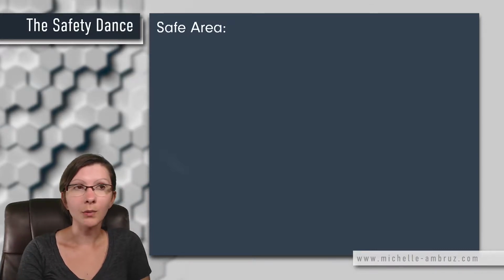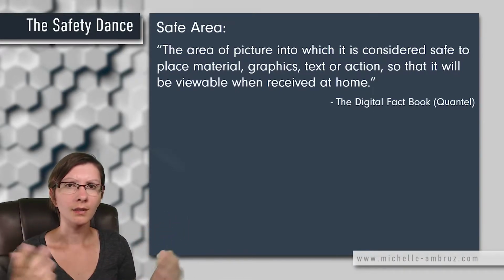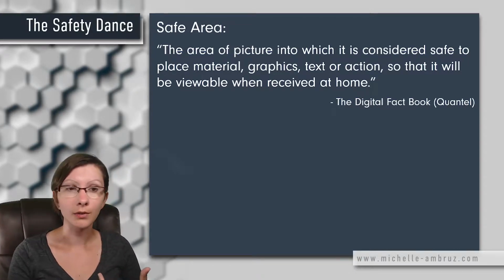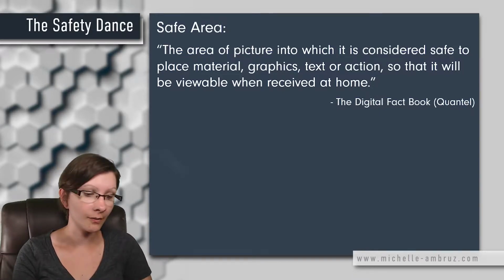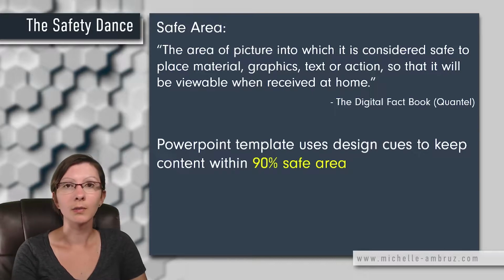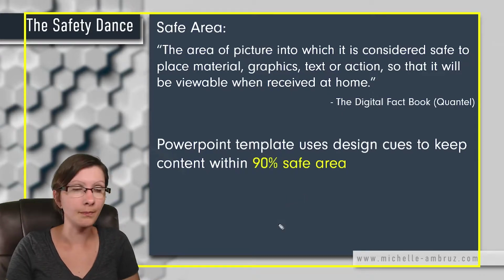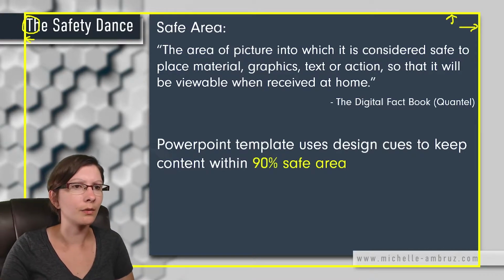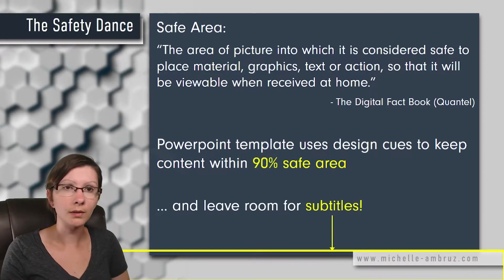DIY Recording for Educators 03: PowerPoint & Title Safety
Even if you've been creating video content for a while, you may not know about the concept of Title Safety. Here's a bit about what it is, why it's important, and how you can use PowerPoint to help ensure that your essential graphics don't get cut off on your learners' displays (it still happens, trust me!).

I've made both of my custom PowerPoint templates available for download below, including the yellow safety outline used in this video, which you can copy and paste into your own PPT file to double check your graphics. Fonts may look different on your end, but feel free to use and tweak these templates as you like!

Episode Links

This version is over a decade old now, but still incredibly helpful for learning the technical terms associated with video and post.